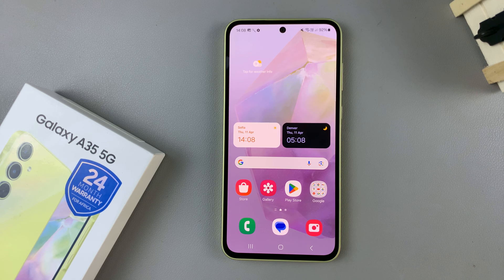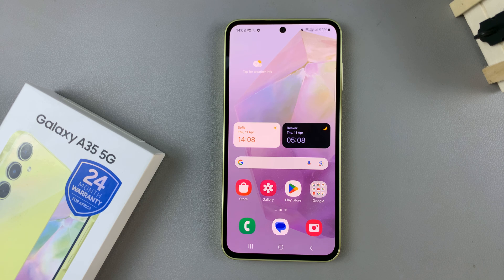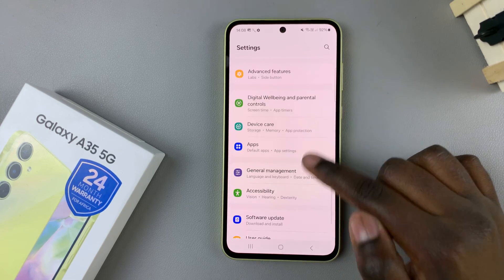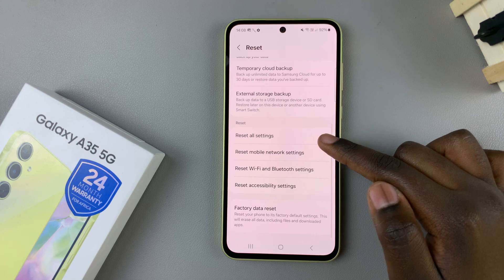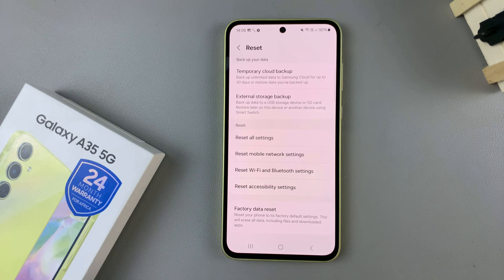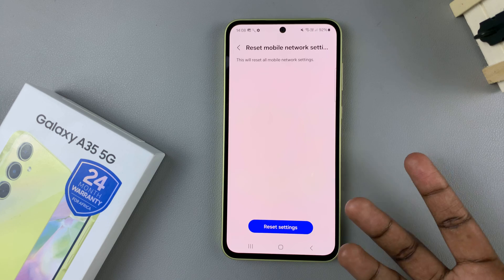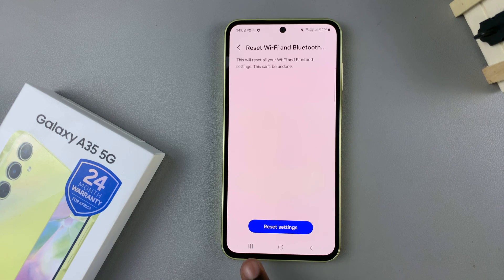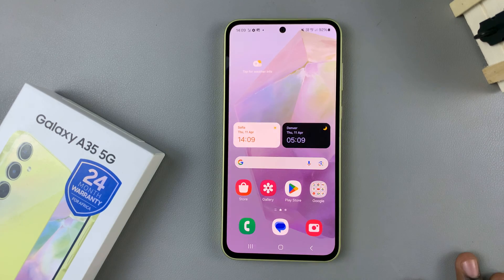How To Reset Network Settings On Samsung Galaxy A35 5G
Learn how to reset network settings on the Samsung Galaxy A35 5G.

In the fast-paced world we live in, staying connected is paramount. Whether it's for work, socializing, or entertainment, our smartphones serve as the gateway to the digital realm. However, connectivity issues can be a frustrating hurdle to overcome.

If you're experiencing problems with Wi-Fi, Bluetooth, or mobile data on your Samsung Galaxy A35 5G, resetting the network settings can often resolve these issues. This tutorial will walk you through the steps to reset network settings on your Samsung Galaxy A35 5G.

1: Unlock your Samsung Galaxy A35 5G and navigate to the home screen. Then, swipe down from the top of the screen to access the notification panel. Tap on the gear icon in the top-right corner, or locate and tap on the "Settings" app from the app drawer.

2: In the Settings menu, scroll down and locate the "General management" option. Tap on it to proceed. Following this, scroll down and select the "Reset" option within the General management settings.

3: Under the Reset menu, you'll see several reset options. At this point, find and select "Reset mobile network settings" or "Reset WiFi & Bluetooth Settings." At this point, tap on "Reset Settings" to initiate the reset process.

4: Once done, you'll need to reconfigure your Wi-Fi connections, Bluetooth pairings, and any other network-related settings. Navigate back to the Settings menu and set up your connections as needed.

Samsung Galaxy A25 5G, Factory Unlocked GSM:

Samsung Galaxy S24 Ultra (Factory Unlocked):

Samsung Galaxy A15:

Samsung Galaxy A05 (Unlocked):

SAMSUNG Galaxy FIT 3:

TCL 55-Inch Q7 QLED 4K Smart Google TV:

Cell Phone Tripod Adapter